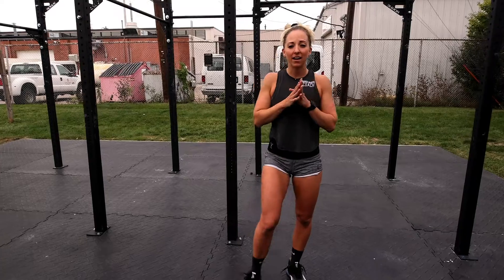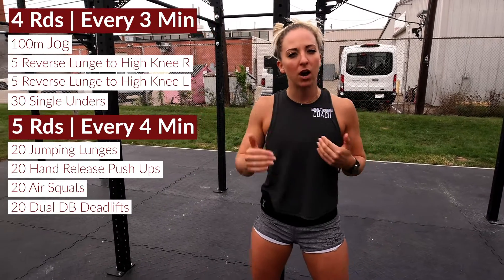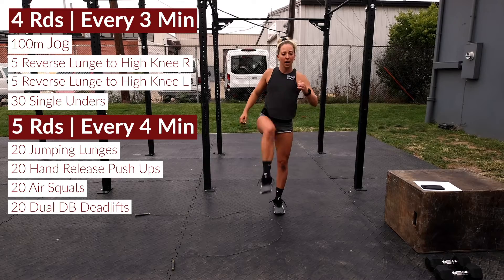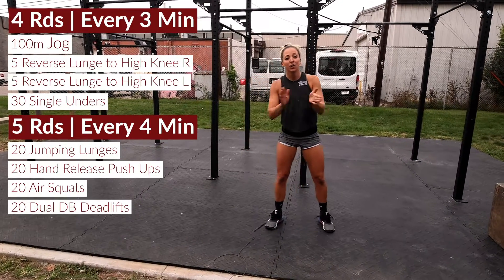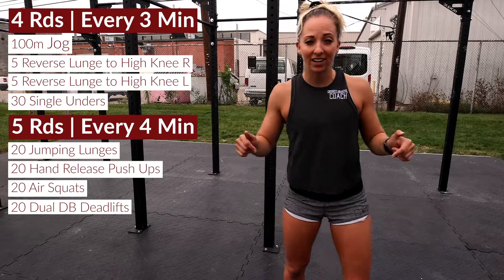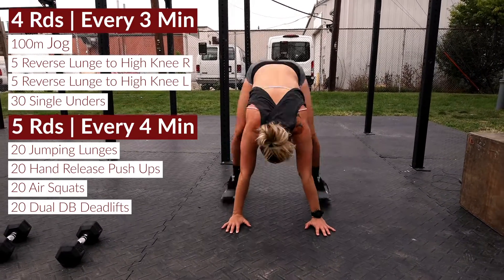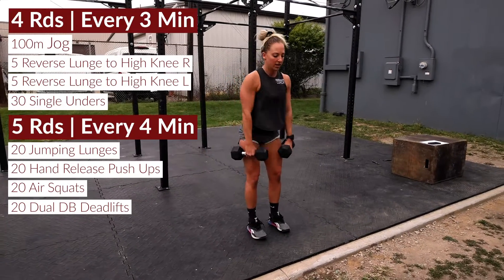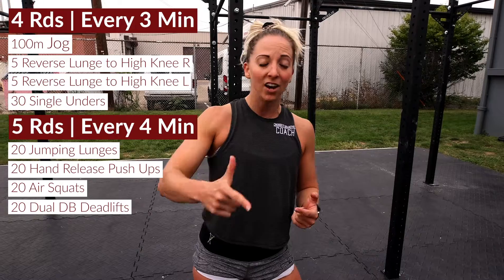At Home Workout Preview Oct 4 2020